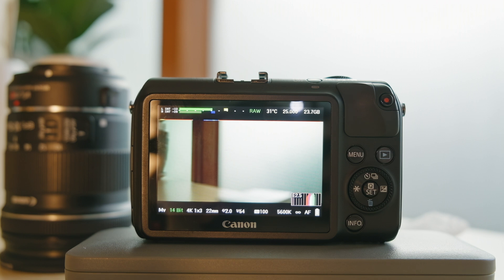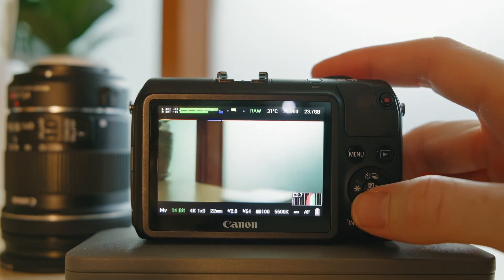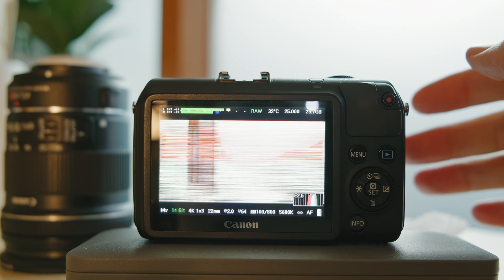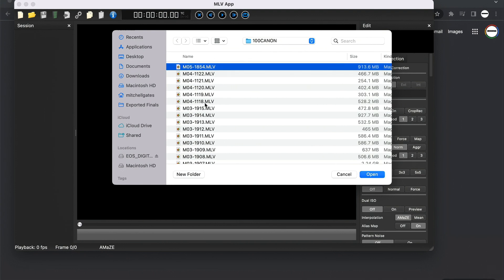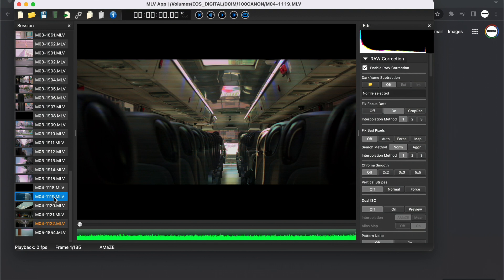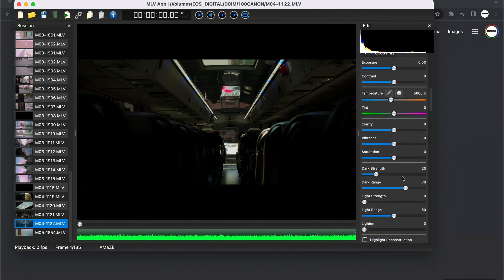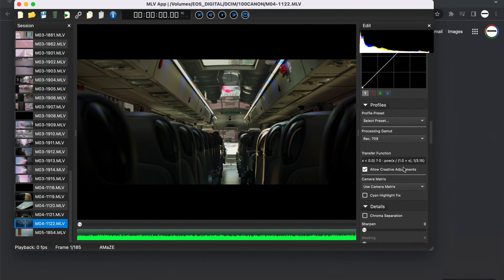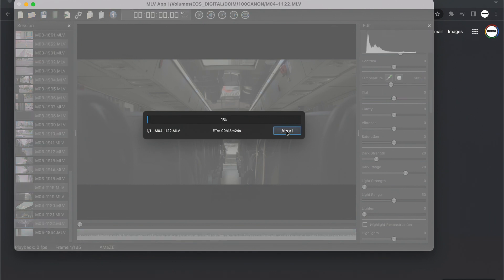DUAL ISO ON CANON EOSM | 13 STOPS DYNAMIC RANGE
In this video I cover how to shoot and process dual iso footage in MLV app to get 13 stops of dynamic range out of the canon eosm.